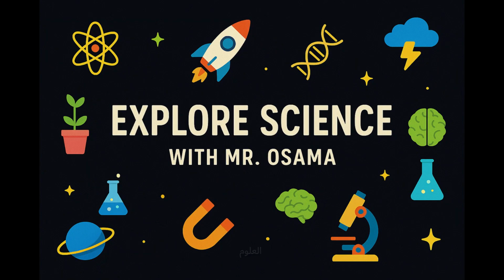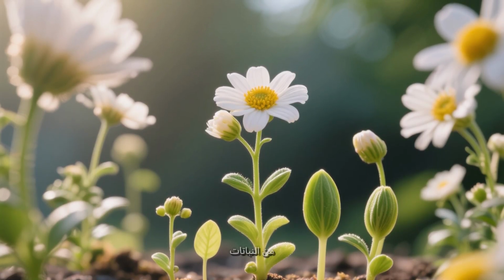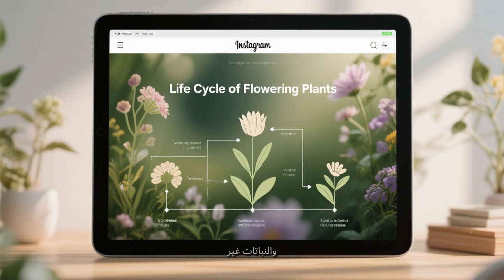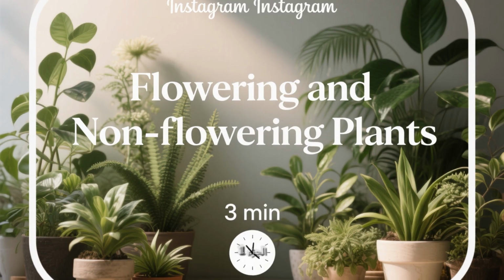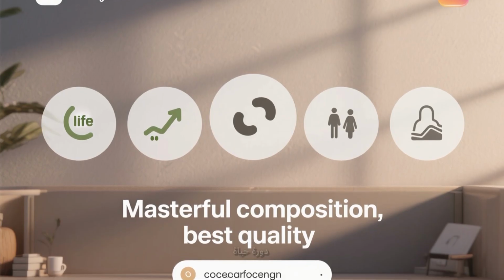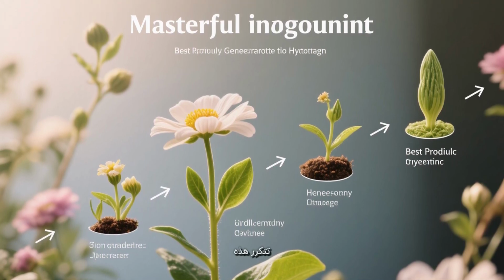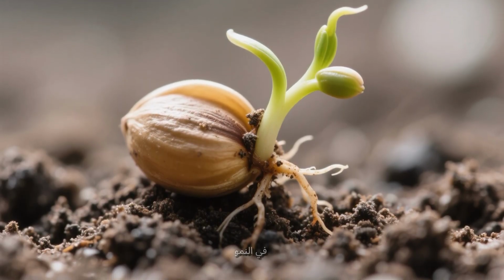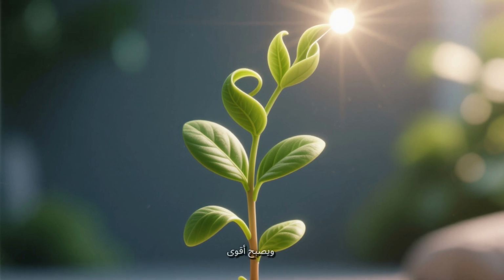Life Cycles of Flowering Plants | Year 5 Science Explorers * Lesson 1.1 – Cambridge Learner’s Book.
Hello Science Explorers, Year 5! 🌱
In this lesson, we will discover:
1️⃣ The difference between flowering and non-flowering plants
2️⃣ The life cycle of a flowering plant – including germination, growth, pollination, fertilisation, and seed dispersal
3️⃣ The main parts of a flower and their functions 🌸

At the end, test yourself with 5 review questions!

✨ Don’t forget to follow for more exciting science lessons.